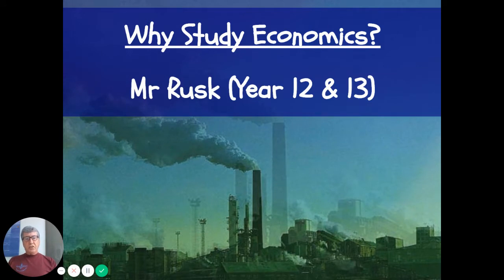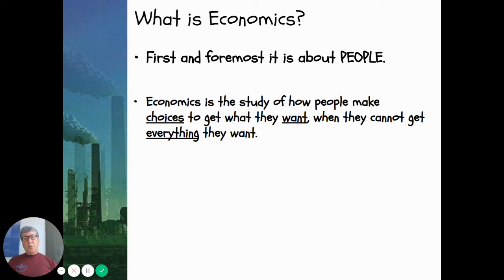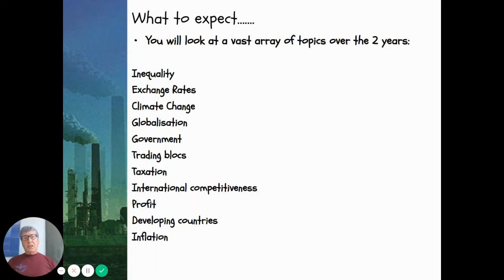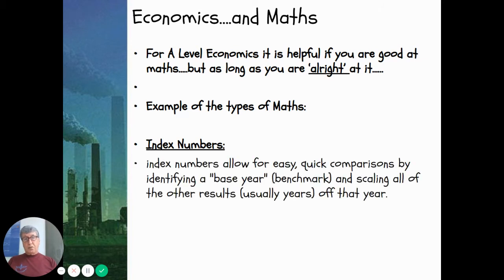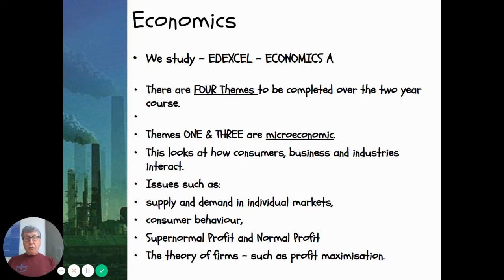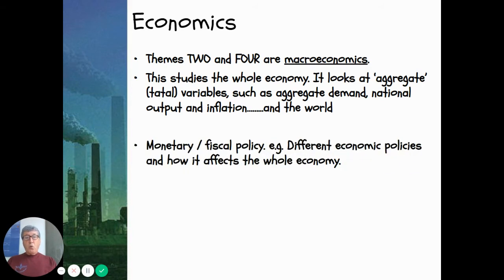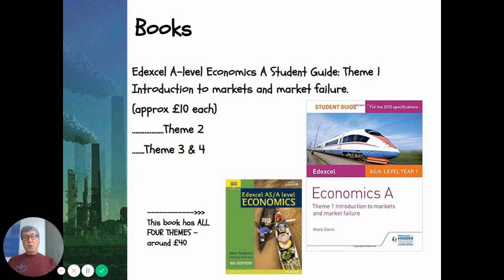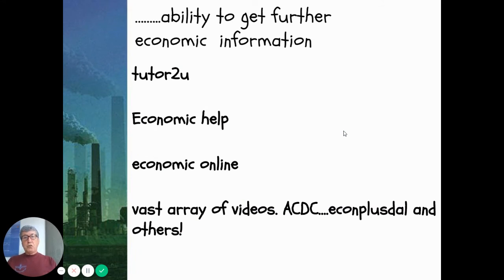Economics: Introduction to A Level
A video presentation from Mr Rusk (Lead Teacher of Economics) providing an introduction to the A Level Economics course.